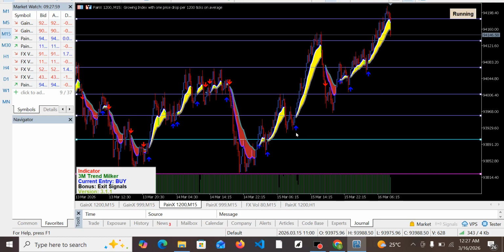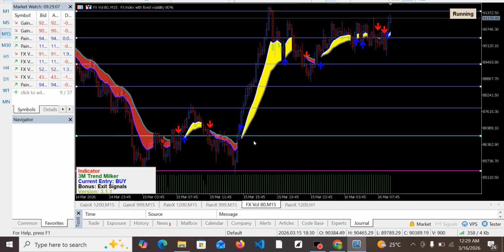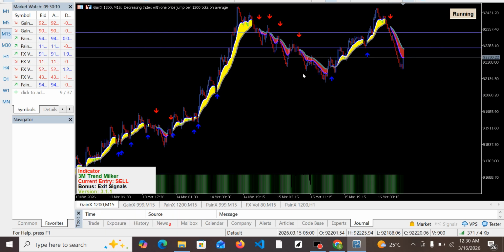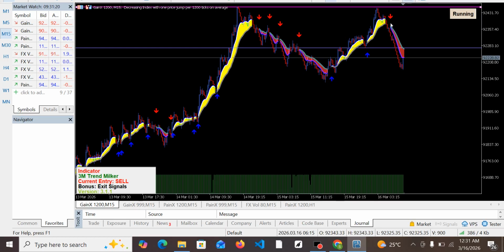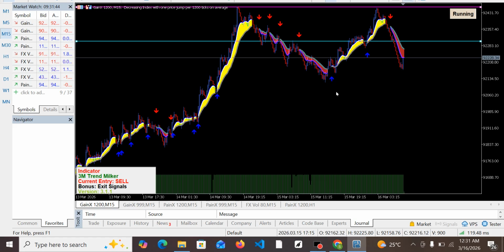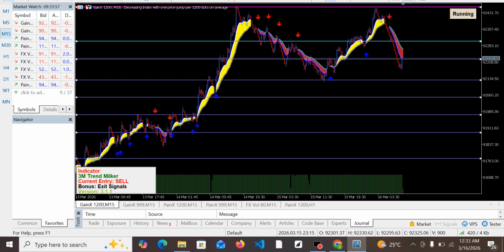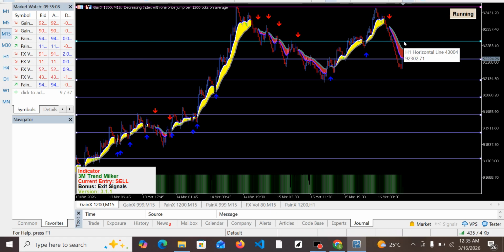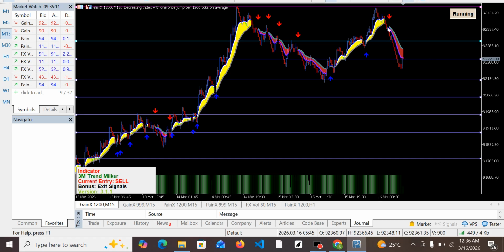🔴 Learn This Trend Trading Strategy for Consistent Profits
🔴 Learn This Trend Trading Strategy for Consistent Profits | Make Money Online | WelTrade

Trading Rules:

1.

2. Fund Account to use real money or practice with demo fund first before using real money.

or